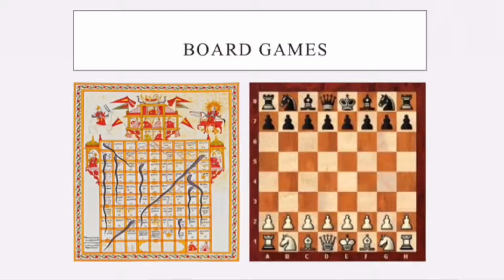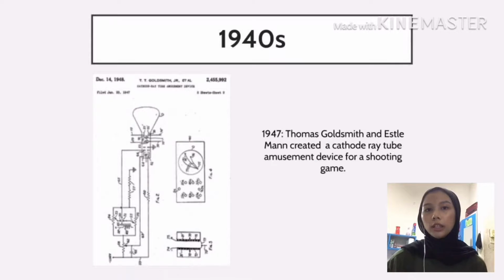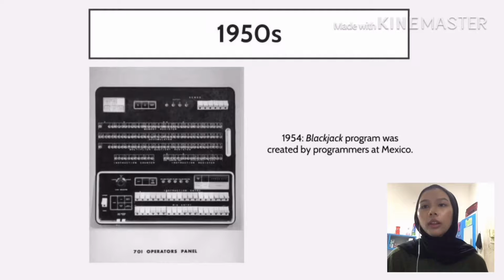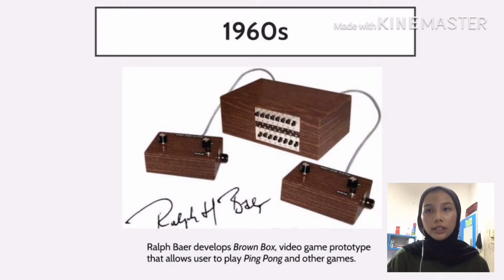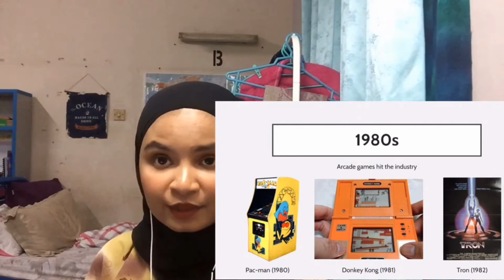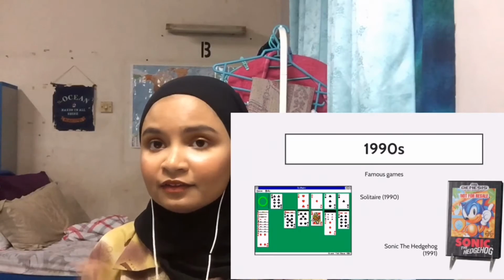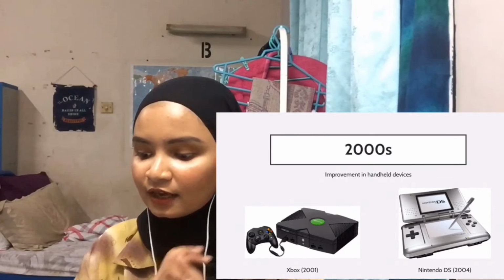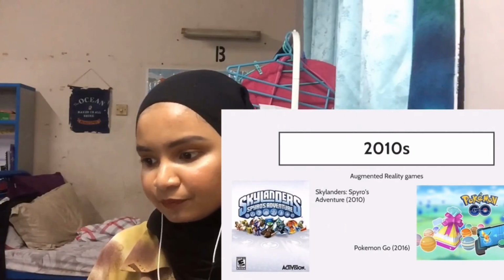History of Games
Group members:
1. Nur Farhana Bt. Fazil
2. Nur Farhanah Bt. Abdul Manaf
3. Nuraina Balqis Bt. Abd Halim